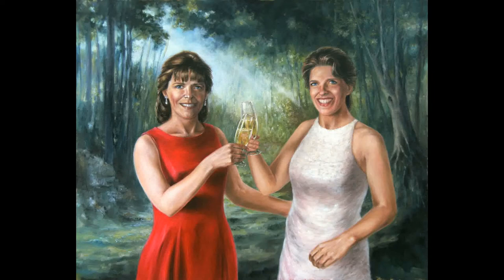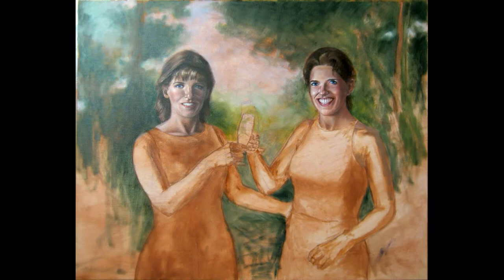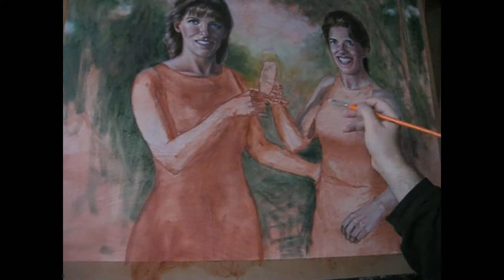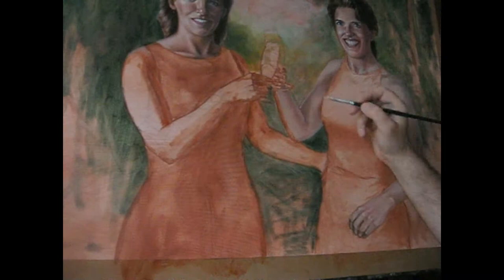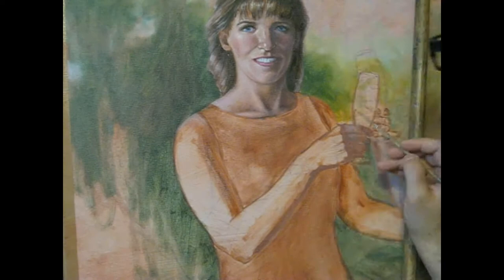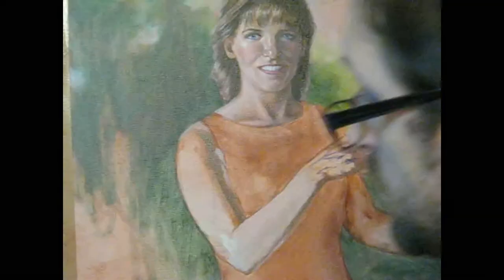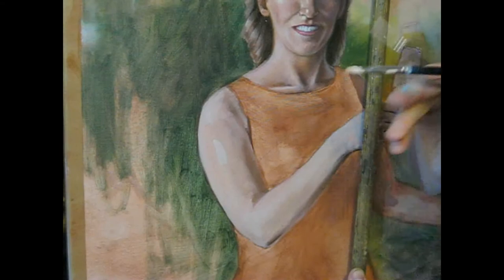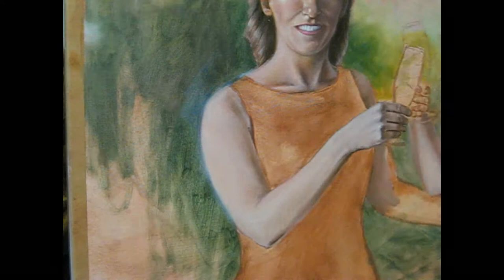Commissioned painting by Daniel C. Chiriac speed painting, portrait painting techniques, realist art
Commissioned painting by Daniel C. Chiriac
This is video speed painting ( time lapse ) of an commissioned oil painting. It's about a realist women portraits.
You can learn from this time lapse video how to paint in oils a realist portrait.

Oil painting Speed painting  Painting techniques How to paint, how to draw
My paintings for sale on my site and  Ebay

Best,
Daniel